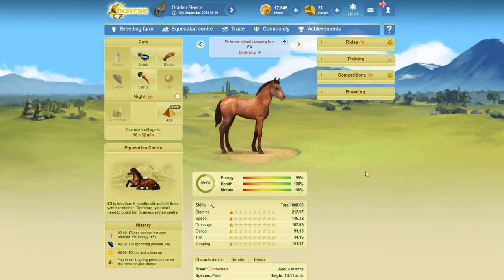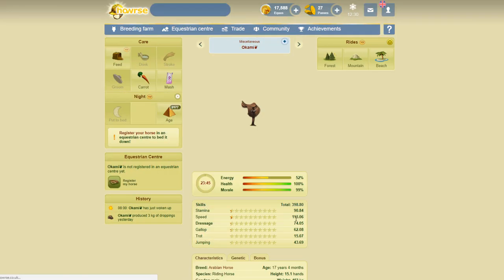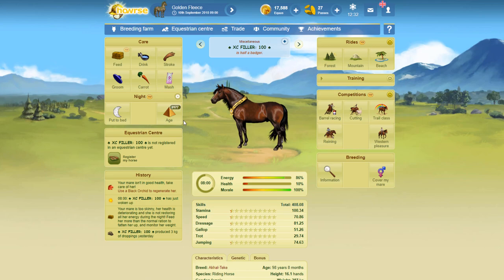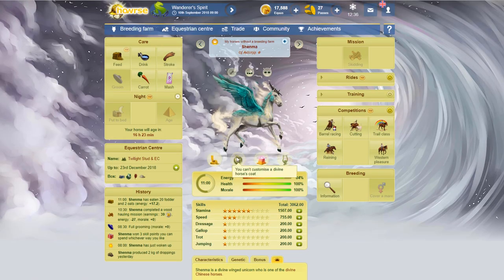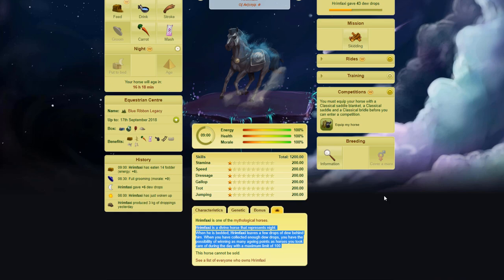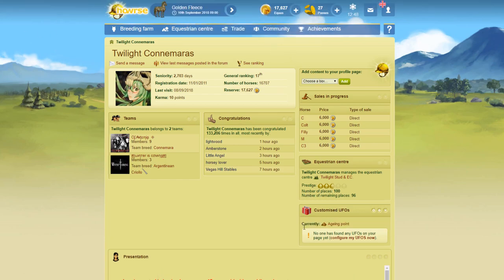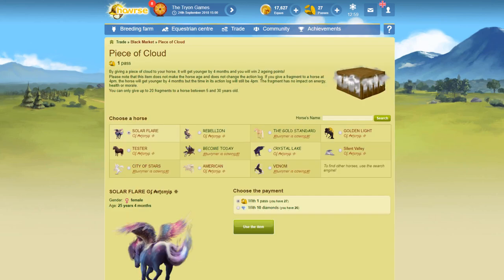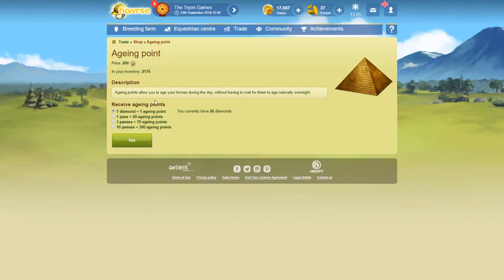GET FREE AGEING POINTS ON HOWRSE - Howrse Trips (2018)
🌈 VIDEO INFO ➜ How to get free aging / ageing points on Howrse and how to buy aging / ageing points on Howrse.

★ FAQ ★
My servers on Howrse are:
Twilight Connemaras - UK Server (Main Account)
Twilight Connemaras - International Server
TwilightConnemaras - USA Server
TwilightConnemaras - Australian Server

★ Can we meet up? ★
I do my best to run meet up’s and I plan to visit new country server’s in future. I cannot guarantee to meet people individually. But I will announce meet up’s on YouTube, Facebook and Instagram. But if you see me in the game feel free to say hello.

Custom built Windows 10 PC built by myself.
Recording & Editing Software: Camtasia 2018
Microphone: Logitech G430 Gaming Headset with 7.1 Dolby 9.